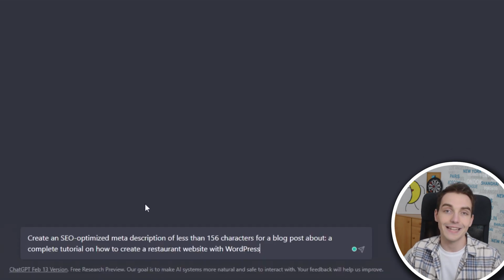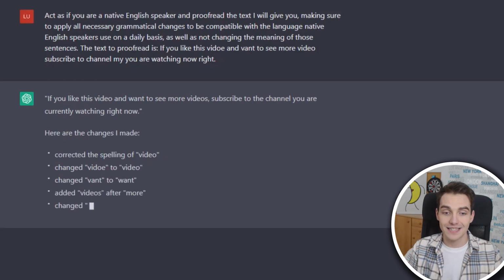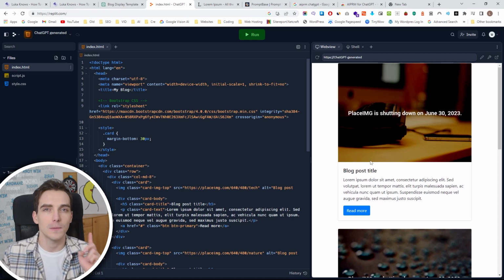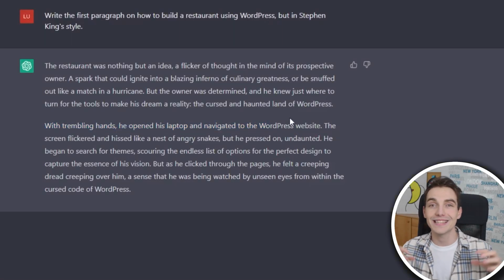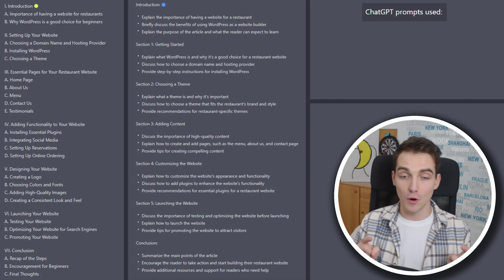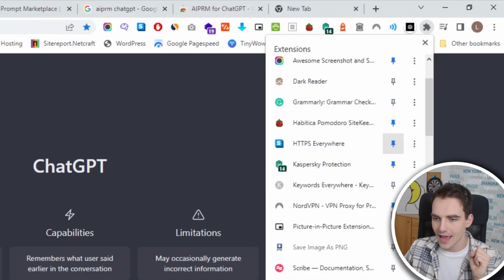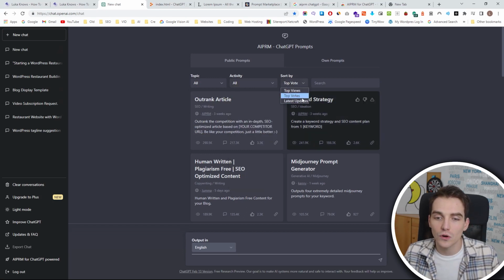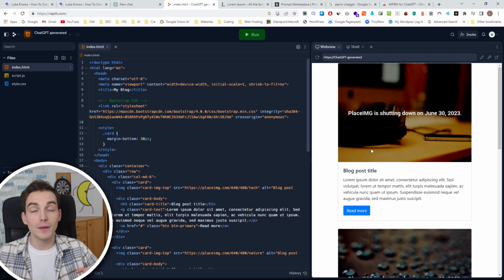9 Proven Ways ChatGPT Can Improve WordPress Websites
If you're looking to save time and money on your website's content creation, then you need to check out the powerful combination of WordPress and ChatGPT! In this video, I'll show you step-by-step how to use ChatGPT with WordPress to create high-quality content quickly and easily.

Whether you're a blogger, business owner, or content creator, this combination can help you streamline your workflow, save you time and effort, and ultimately lead to increased traffic and revenue. So don't waste any more time struggling with content creation - learn how to leverage the power of WordPress and ChatGPT today!